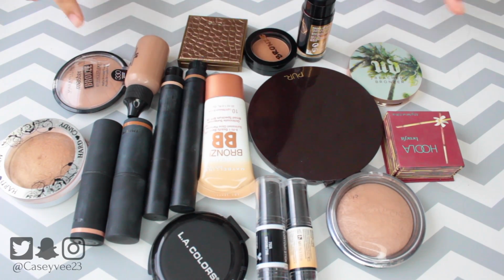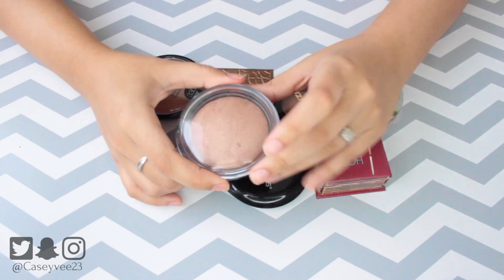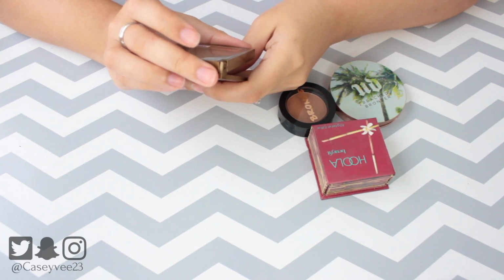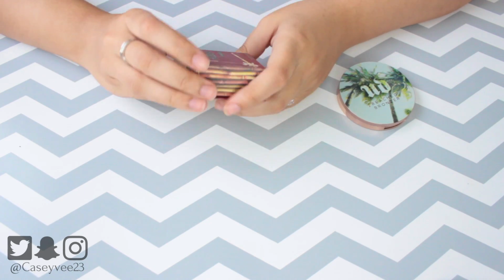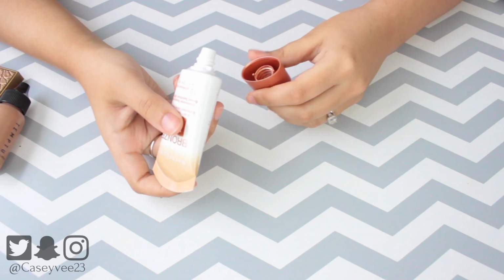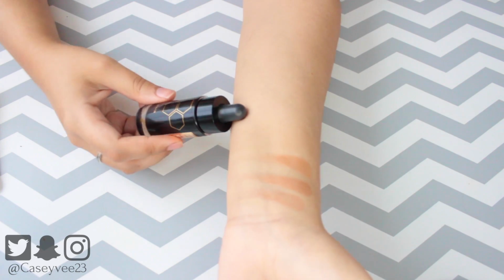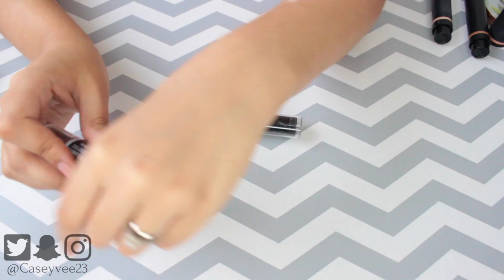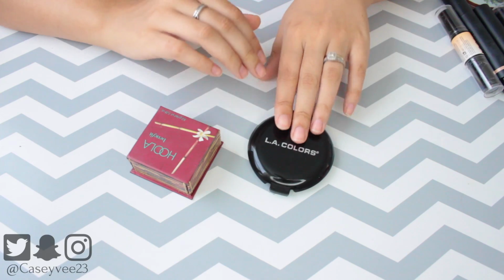Makeup Declutter 2017 | Bronzers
Hi my loves! I'm finally continuing my MAKEUP COLLECTION DECLUTTER SERIES! :). Today I'm going through my BRONZER COLLECTION and DECLUTTERING what I have. I actually had a hard time letting go of my bronzers lol but I think I did well! I still have the rest of my Declutter series (Pre-recorded) to upload, so be on the look out :). I will have all of my makeup collection declutter videos in a playlist down below, so if you feel like binge watching you can :).

VIDEOS

Try and Review new products on your channel!

DISCOUNTED LASHES, LA GIRL COSMETICS, NYX, ETC..

♥ BEAUTY BOXES ♥